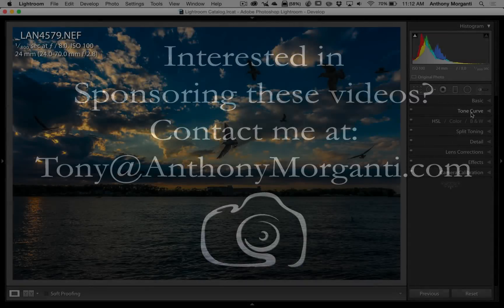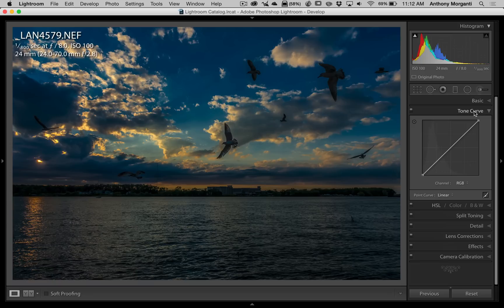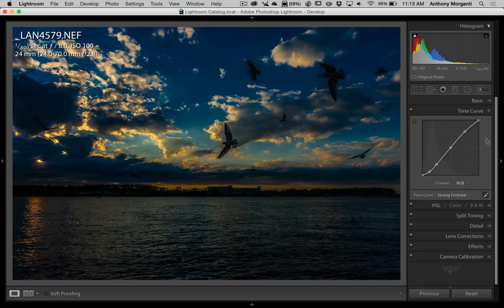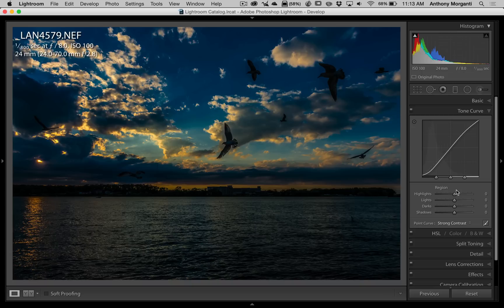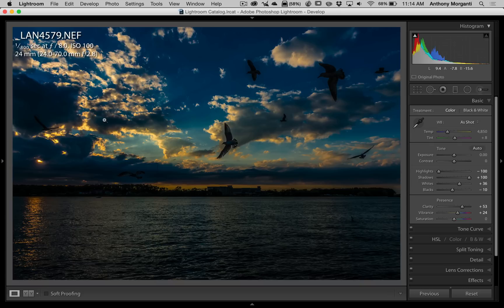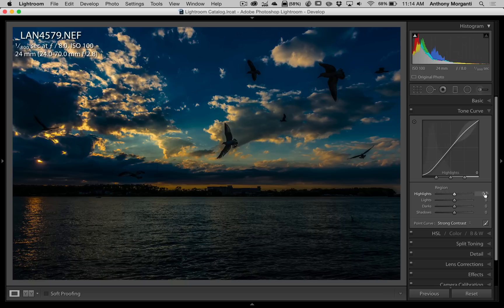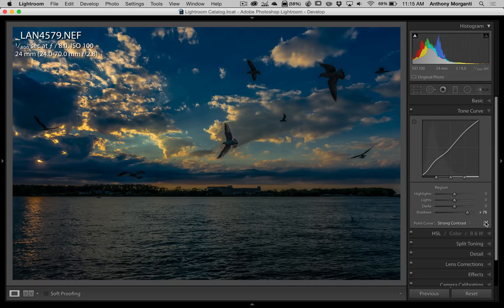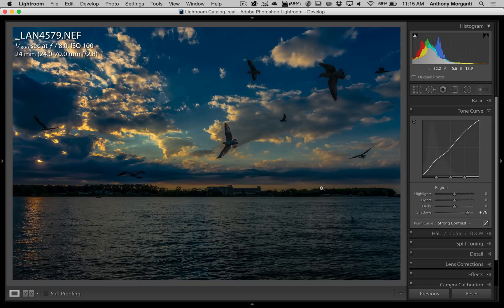Lightroom Quick Tips - Episode 29: Tone Curve Mischief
Many photographers don't realize that there are two different tone curves in Lightroom -- the point curve and the parametric curve. In this video, I explain how to utilize both of them when processing an image.

Camera and Exposure Info:

Nikon D800e with Nikon 24-70 f/2.8 Lens shot at 24mm
1/800th sec, f/8.0, ISO 100